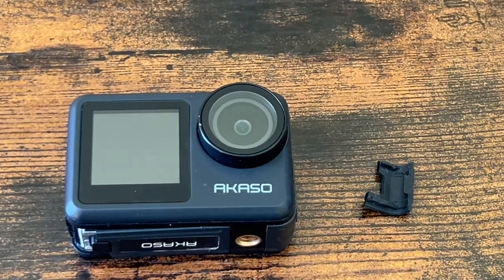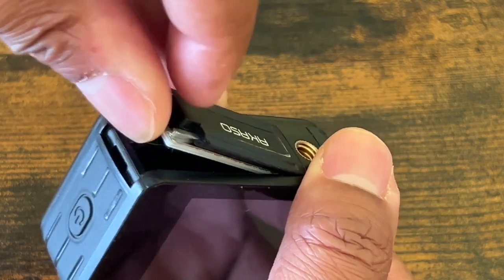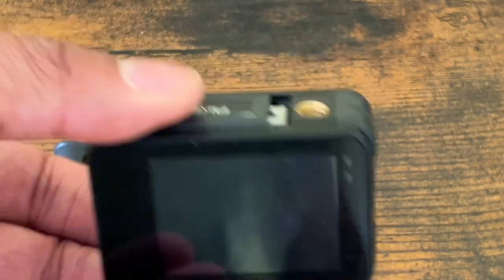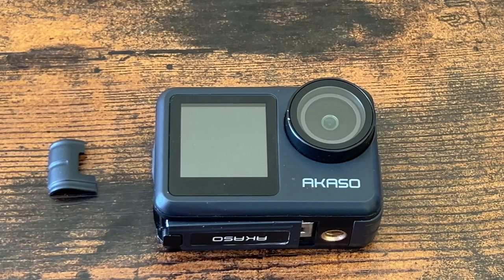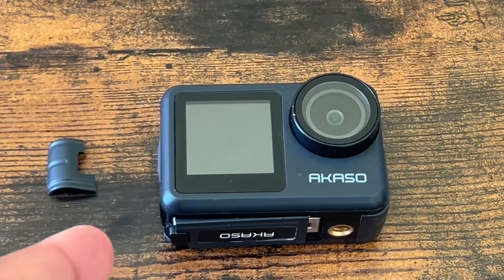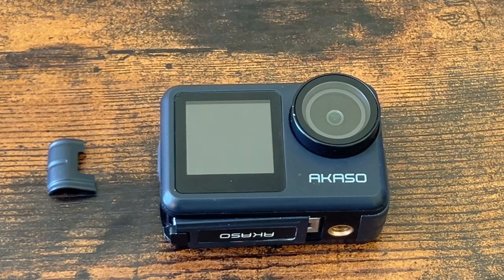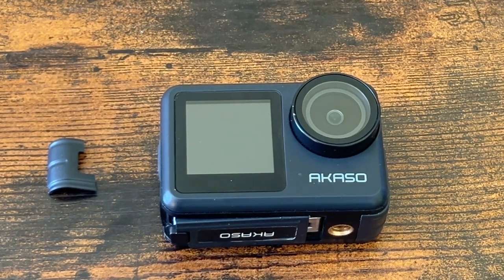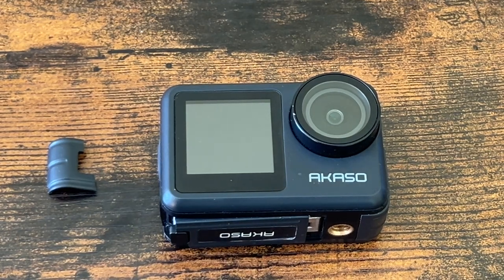Akaso Brave 7 LE - Final Review (So Long!!)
I never reviewed this camera, but bought it so that I could record my shooting at the range (I use cameras to critique my shooting and have used it to catch myself slapping the trigger).

This camera is less than 2 years old and the battery compartment latch broke, which is horrible durability, IMO.  It's a good reason to not go cheap when expecting longevity (at least where action cameras are concerned).